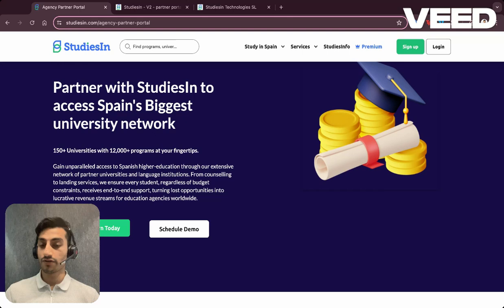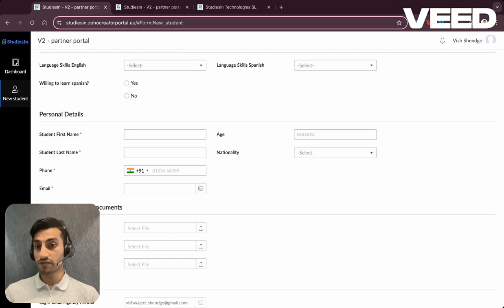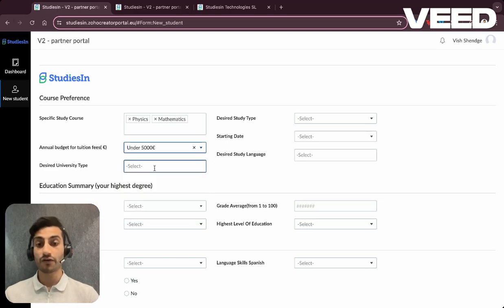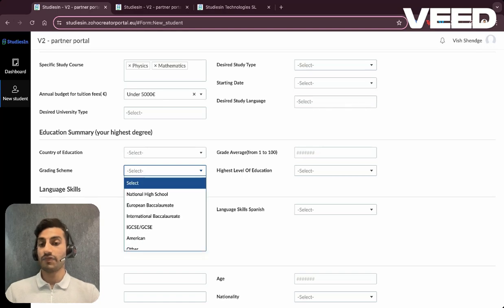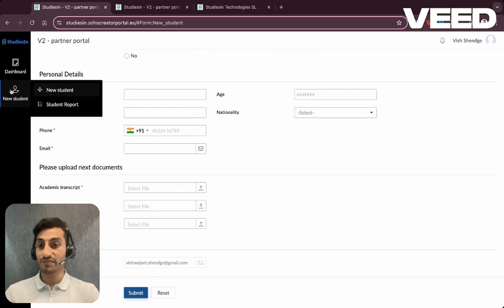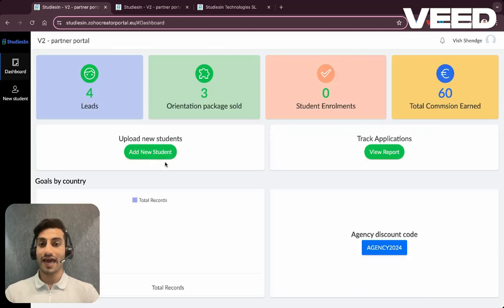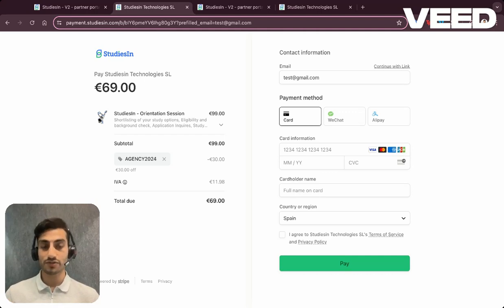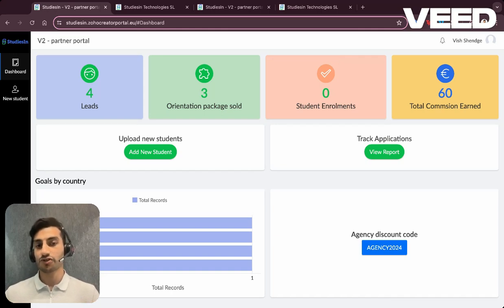Your Guide to Using the StudiesIn Partner Portal | Lead Management & University Access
Welcome to the StudiesIn Partner Portal! 🌍 In this video, Vishwajit Shendge introduces you to our powerful platform designed specifically for our agent partners. Learn how to seamlessly upload student leads and access our extensive network of partner universities across Spain.

🔗 Key Highlights:

Uploading Leads: A step-by-step guide on how to add and manage student profiles.
University Network Access: Explore programs, admission requirements, and connect your students with their ideal study options.
Tracking Progress: Monitor the status of your students’ applications and provide timely guidance.
Partner Benefits: Discover the exclusive perks available to our partners, including early access to new programs, special incentives, and the opportunity to earn up to 600€ for every successful student enrollment!
Ready to maximize your efficiency and help more students achieve their dream of studying abroad? Sign in to the Partner Portal today and take full advantage of these powerful tools!